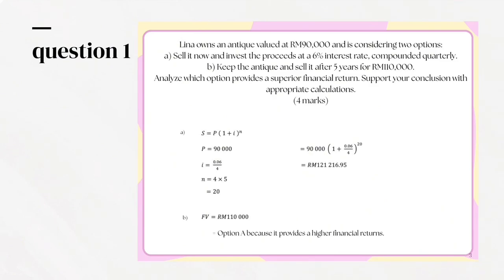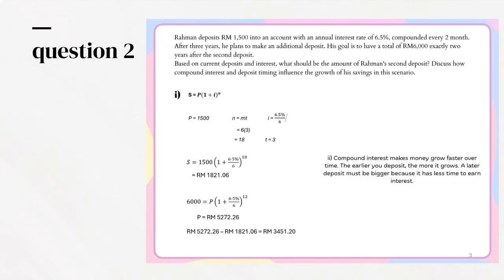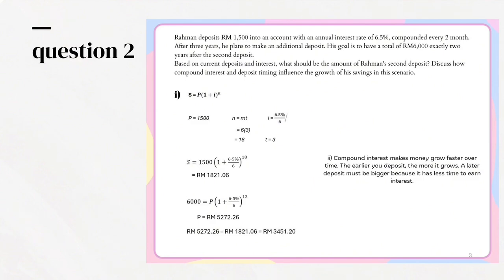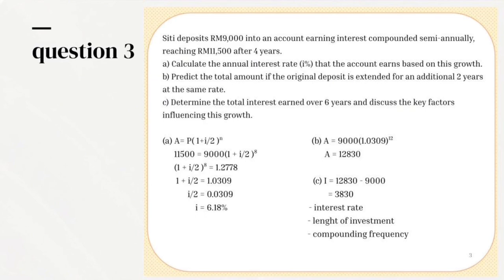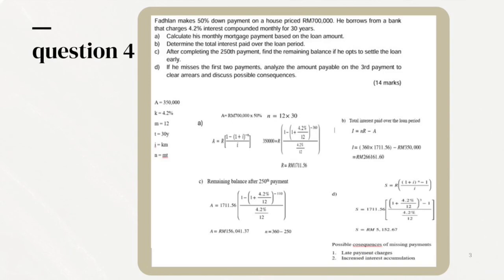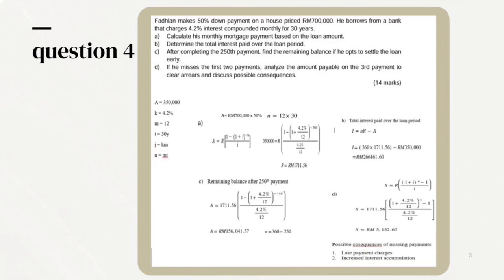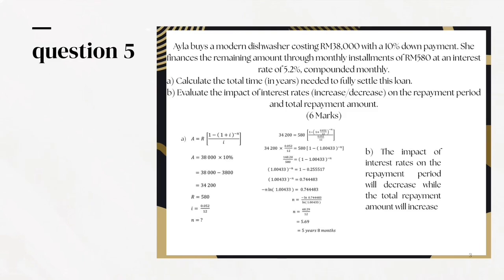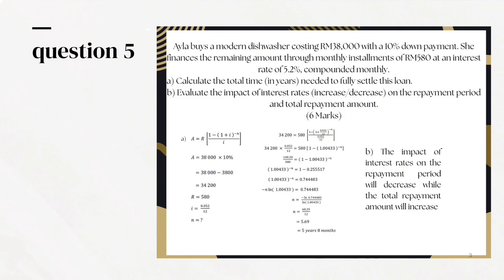MAT112 VIDEO ASSIGNMENT : COMPOUND INTEREST AND ANNUITY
MAT112 BUSINESS MATHEMATICS

PREPARED FOR : MADAM SITI SALIHAH BINTI SHAFFIE

PRESENTED BY : A4AC1101B / GROUP 4

GROUP MEMBERS :
1. IZZATUL SYAKIRA BINTI SHAHRIZAN AZROL - (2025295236)
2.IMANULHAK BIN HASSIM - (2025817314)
3.NURIN FAQIHAH BINTI SHAFIRUL AKMAR  -(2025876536)
4.HANNAH KHADIJAH BINTI ABDUL HALLIS - (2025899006)